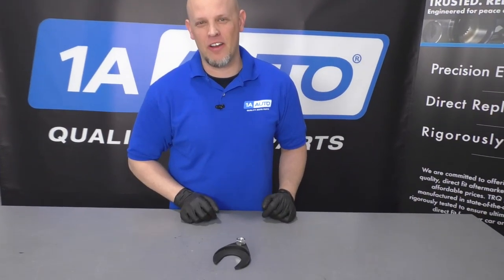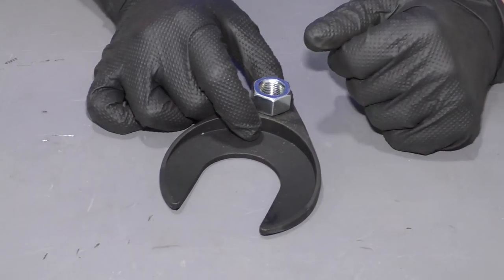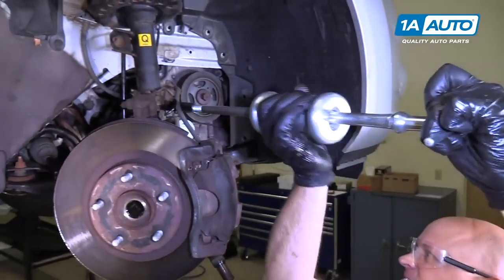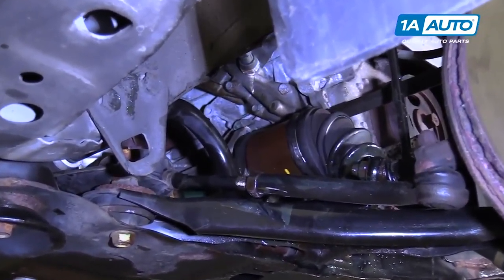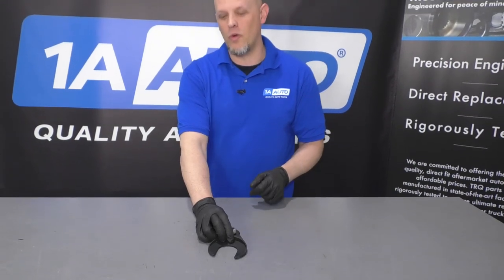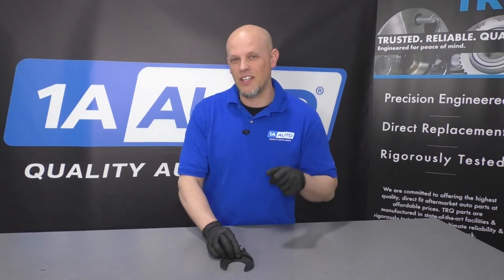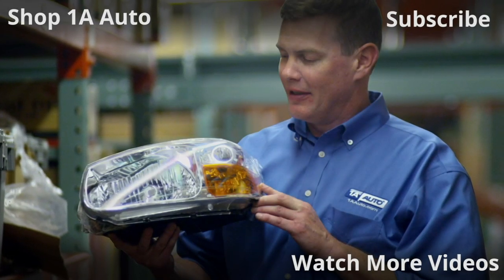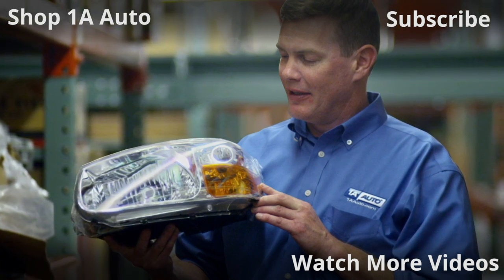CV Axle Shaft Puller - Available at 1AAuto.com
In the video, 1A Auto demonstrates a CV axle shaft puller tool for use with a slide hammer.